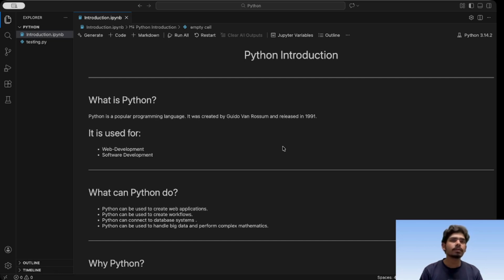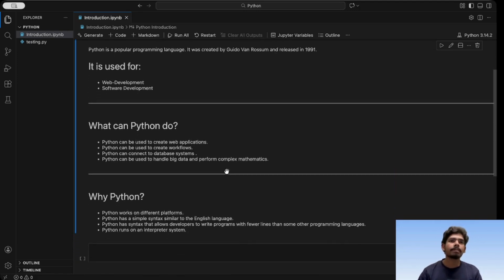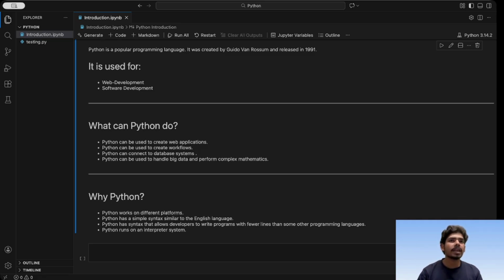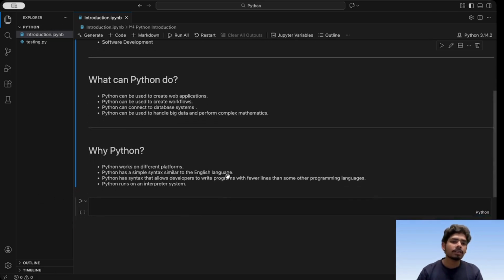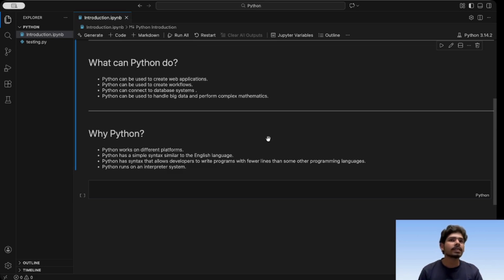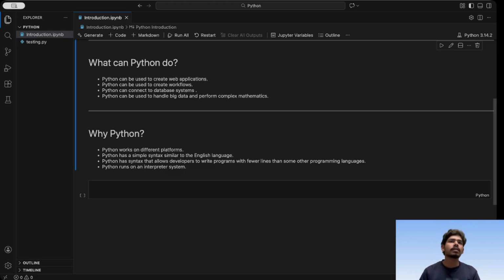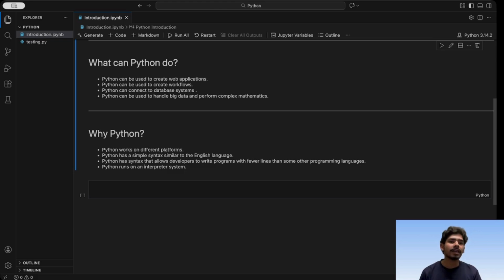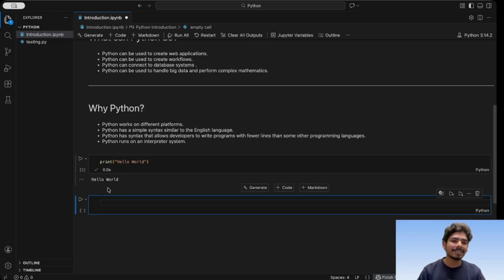Introduction to Python Programming language | CodeWithVaibhav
if you are also looking for best and easy method to learn Python Programming language, then kindly find our content.